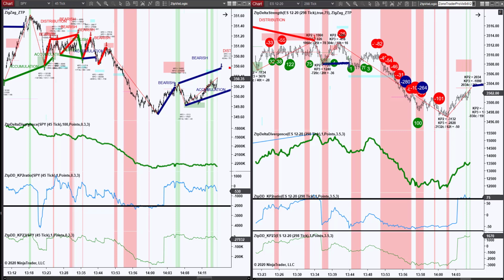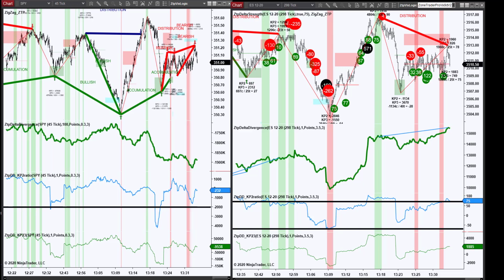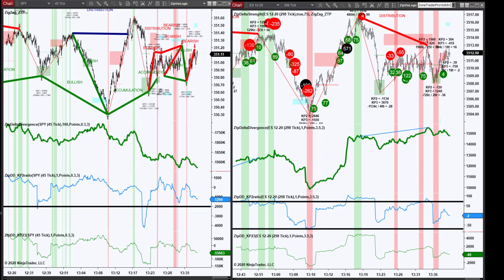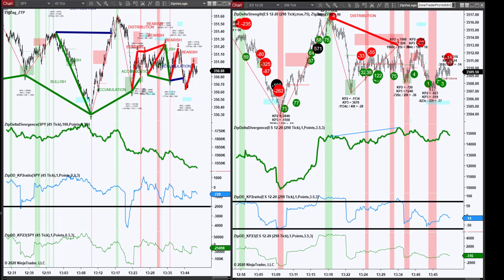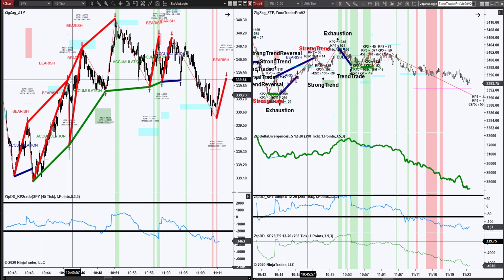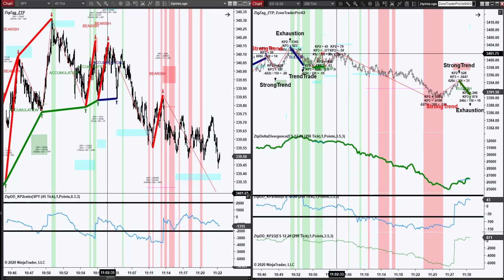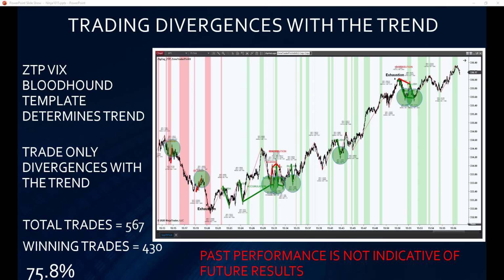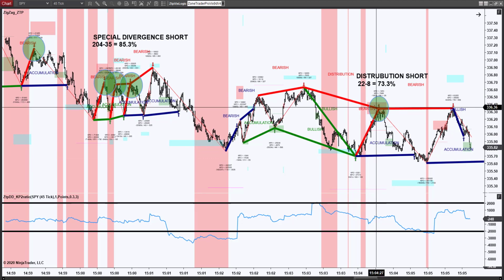Using SPY Divergences to Trade ES Futures - Real Time Example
In this video we look at a real time trading example of a SPY divergence used to trade the ES Futures.  We also look at the statistics for this trading idea.  Join ZoneTraderPro for a NinjaTrader Ecosystem event on 10/15 at 415 EST to illustrate the concepts.